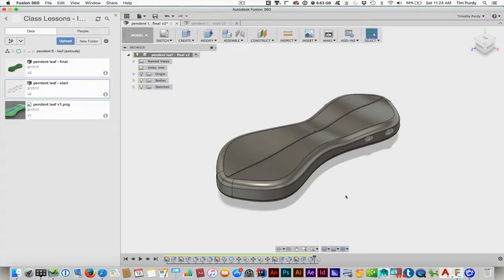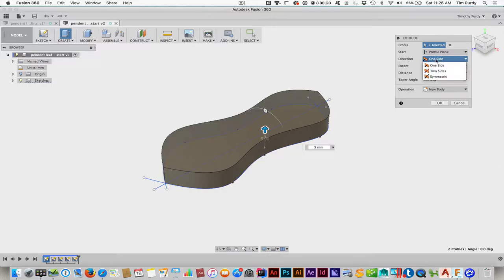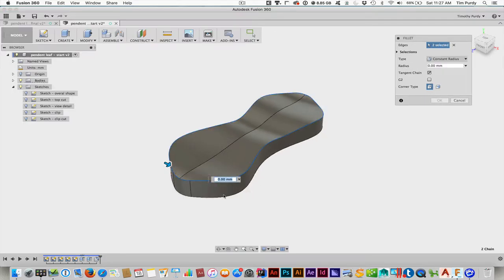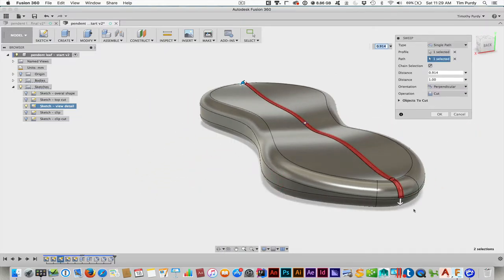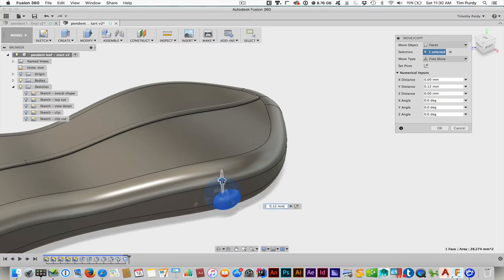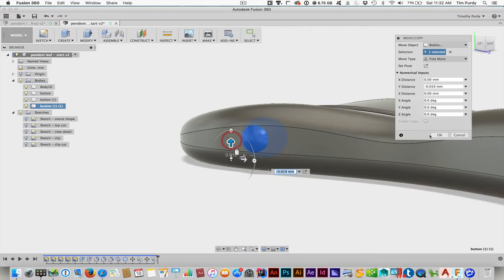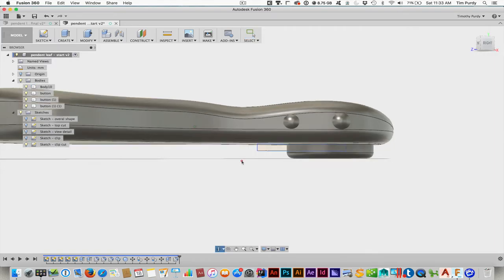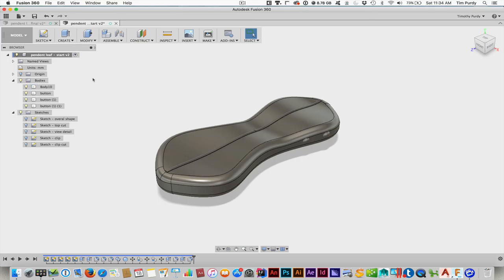Leaf Pendent Tutorial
This tutorial covers how to model a basic form using these basic tools: extrude, swept, sphere and fillet.